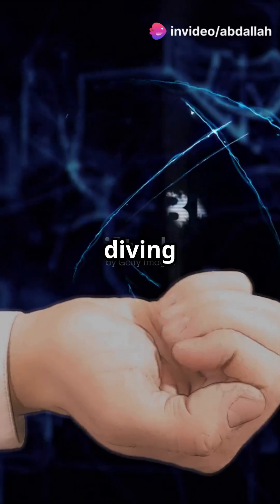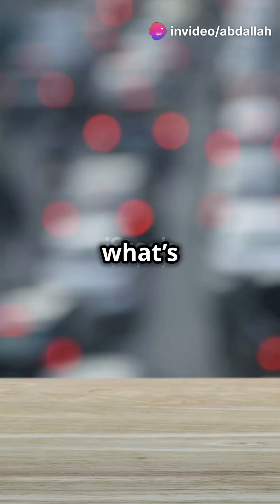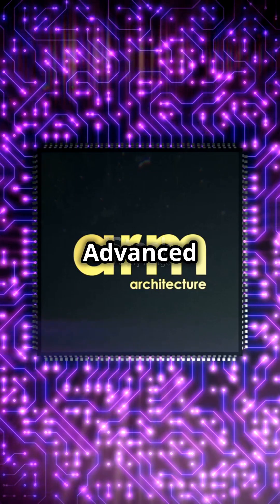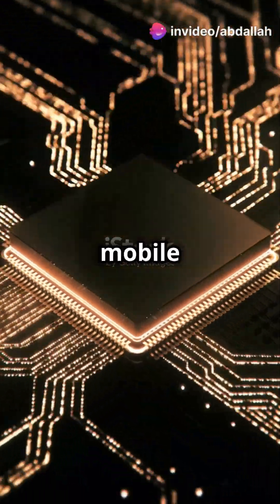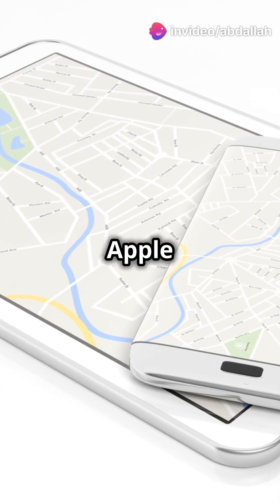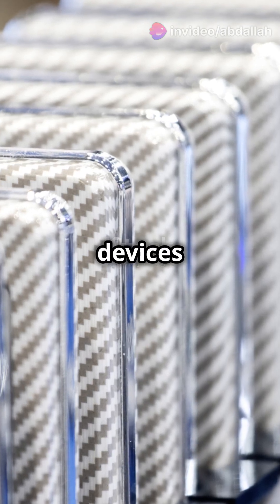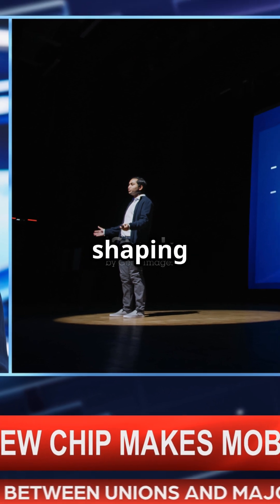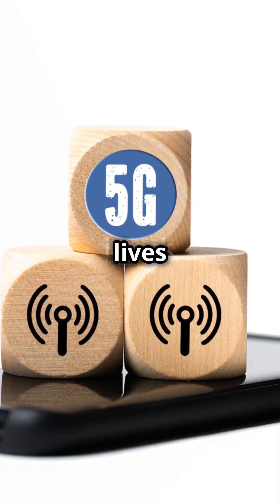How ARM Architecture is Revolutionizing mobile devices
Discover how ARM architecture is revolutionizing mobile devices with faster speeds, better battery life, and more powerful apps! Dive deep into the world of ARM processors, often likened to the electric cars of the tech world, and explore why they are the future of mobile technology. From efficiency to cutting-edge performance, learn what makes ARM the choice for modern smartphones and tablets.